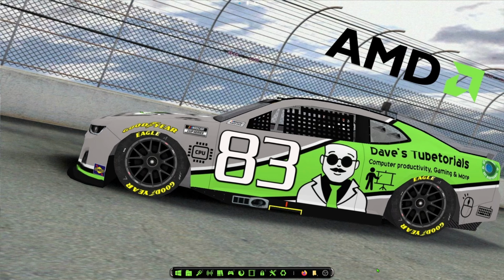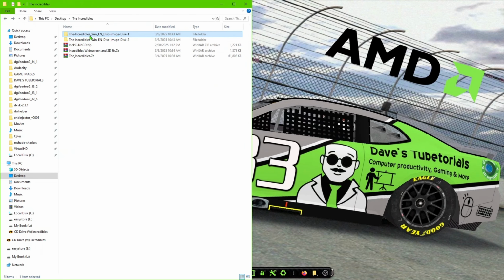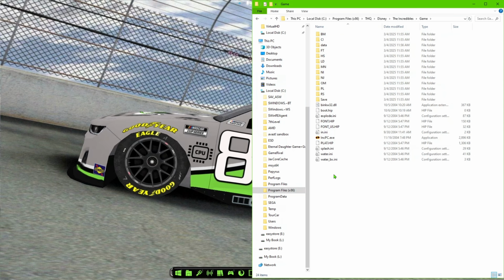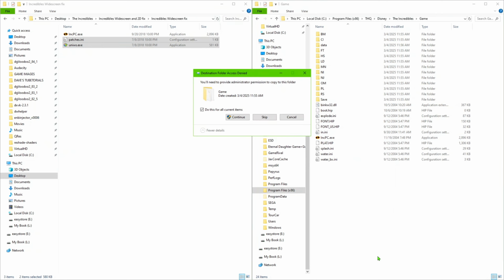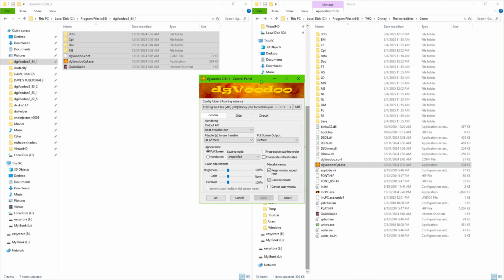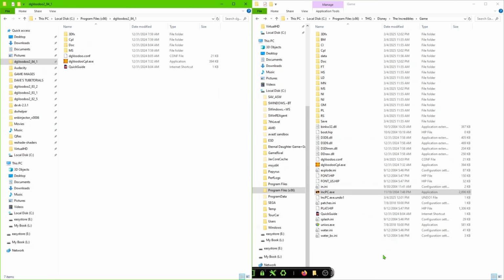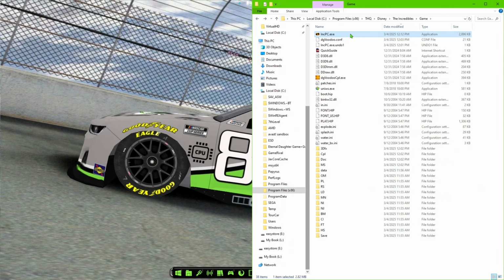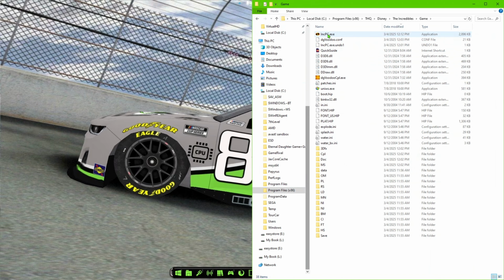The Incredibles Gamepad FPS Fix